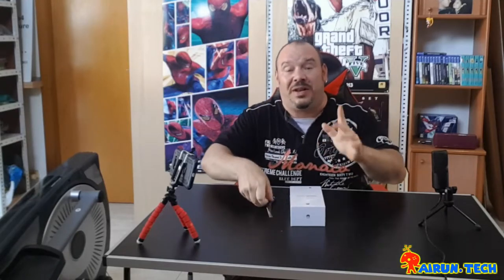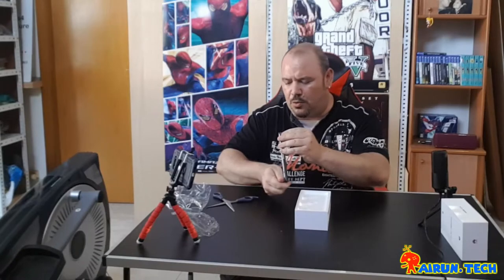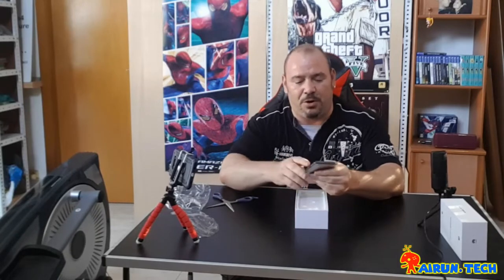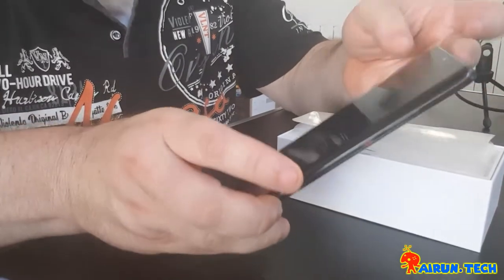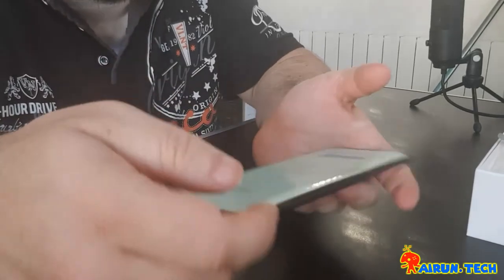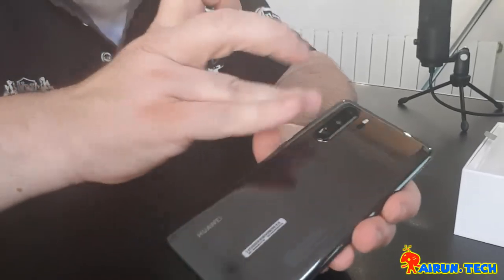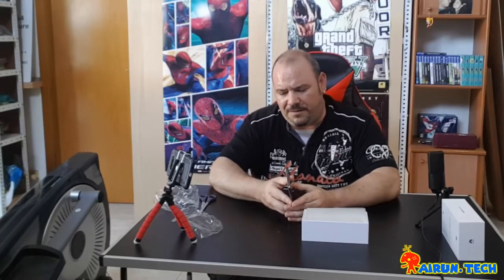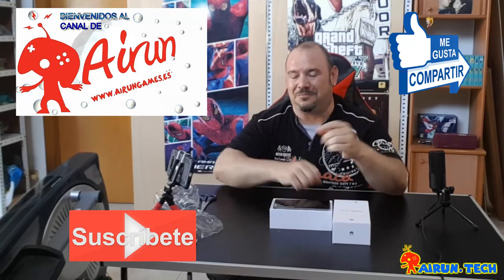💚 HUAWEI P30 PRO 2019 ¿SERÁ EL MÓVIL DEL AÑO?💚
-Hola TechNautas.
En el vídeo de hoy os traigo un unboxing de un pedazo de teléfono increíble...estamos hablando del huawei p30 pro, el buque insignia en estos momentos de huawei el cual es una bestia de 8 núcleos, 256gb de memoria interna, 8gb de RAM, tres cámaras traseras de 40mpx, 20mpx y 8mpx, siendo una TOF y cámara frontal de 32Mpx...WOOOOOOOWWW.
¿será por su calidad precio el móvil del año?